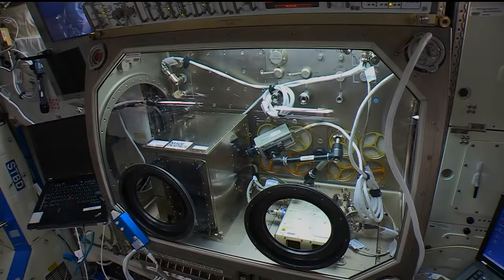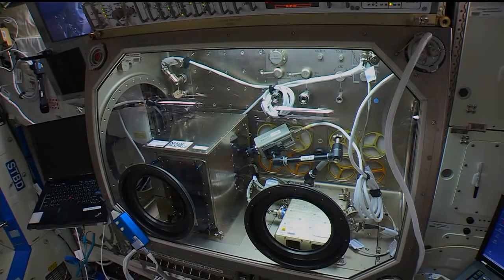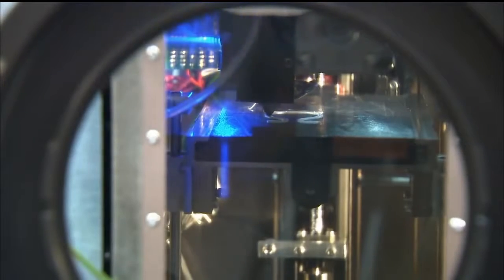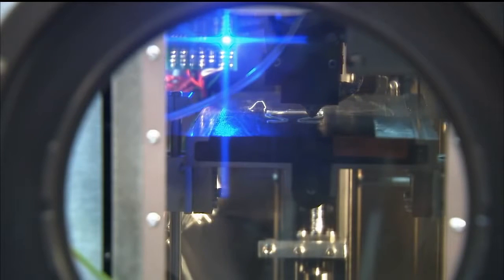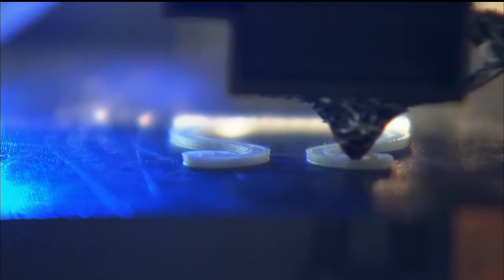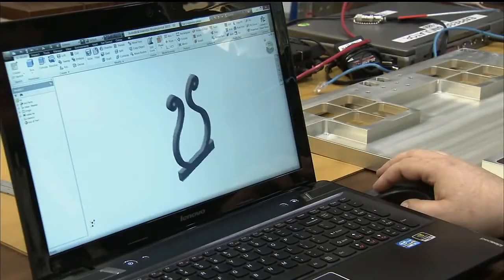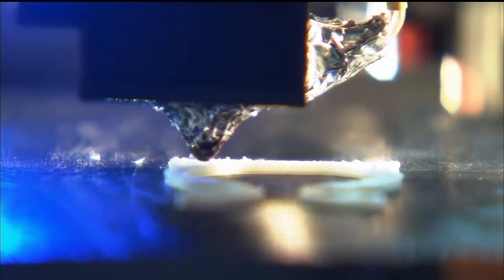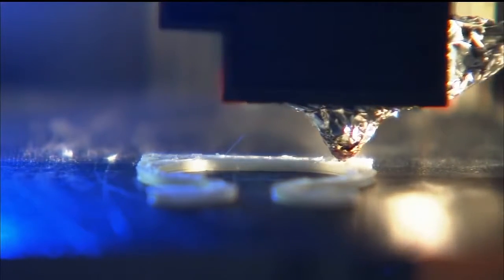🔴 Space Station Live: Setting up a Machine Shop in Space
Niki Werkheiser, NASA’s 3-D Printing Project Manager, talks with Marshall Space Flight Center’s Bill Hubscher about today’s on-orbit set-up and first test run of the International Space Station’s 3-D Printer, a technology demonstration that is the first step toward establishing an on-demand machine shop in space to manufacture spare parts, a critical technology to enable future exploration of deep space.